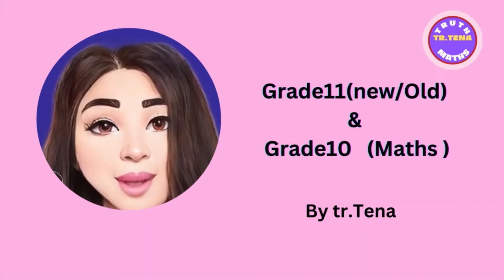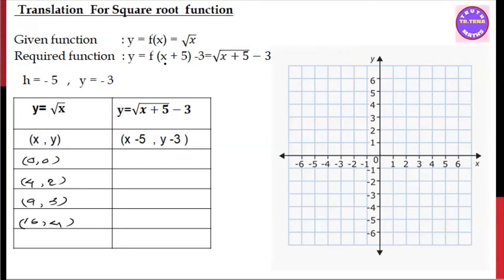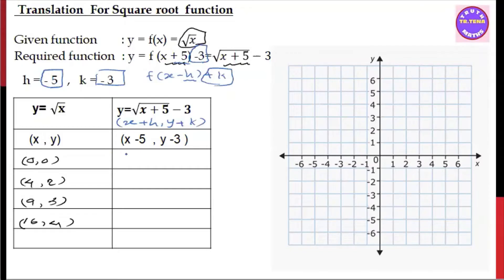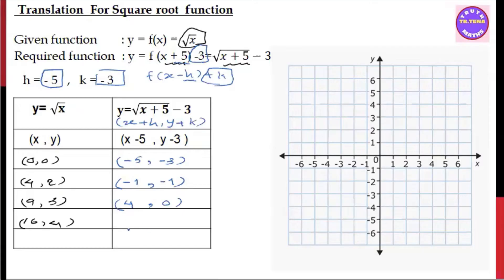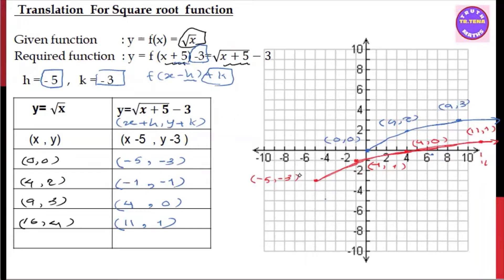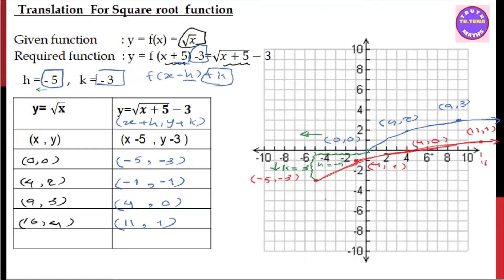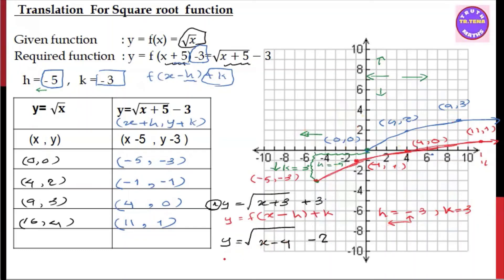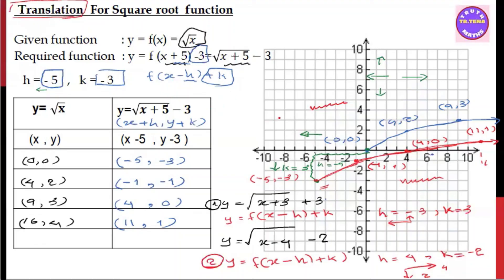Grade11 maths chapter3, transformations functions, translations for example